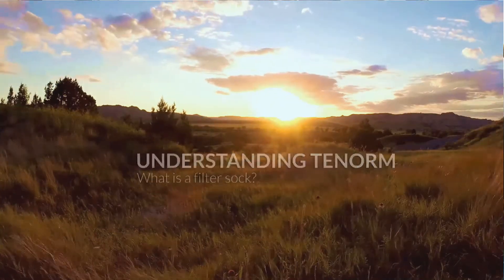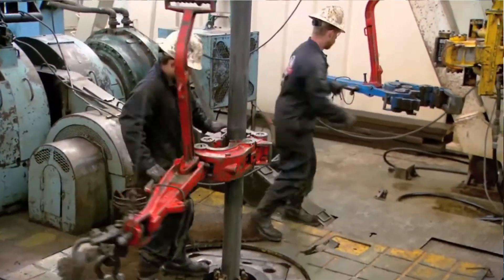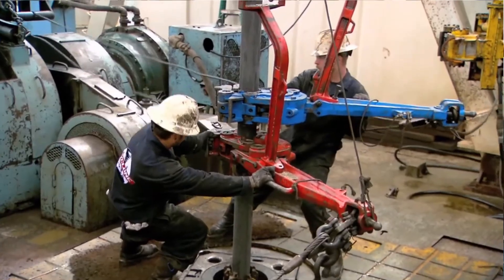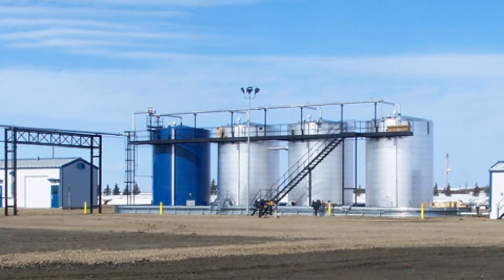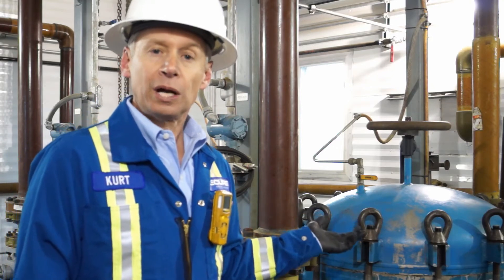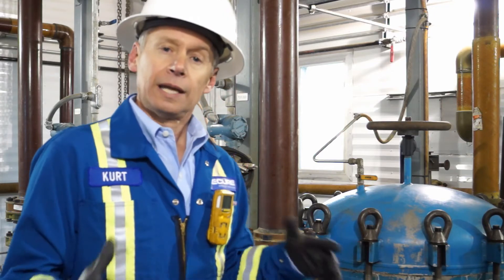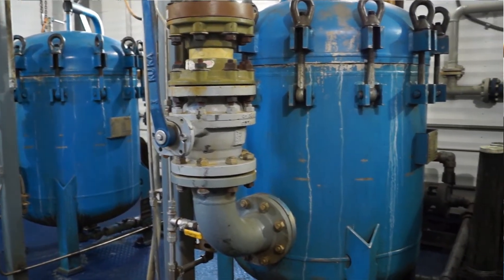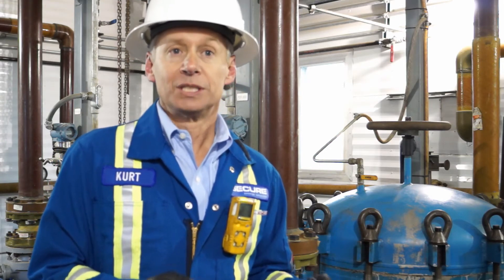TENORM: Filter Socks & Their Uses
Filter socks have been in the news a lot lately, but what are they? Secure Energy Services' Kurt Rhea discusses this and more.